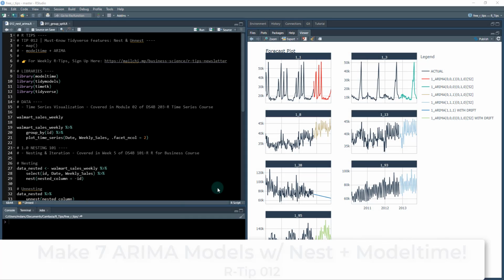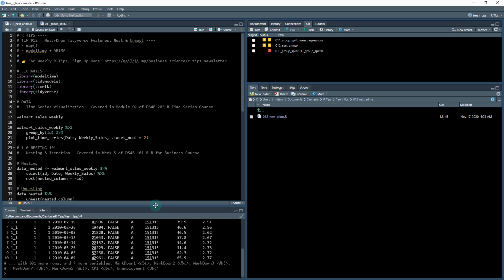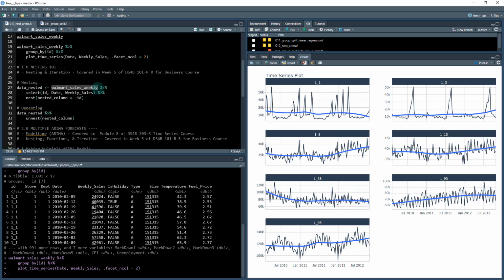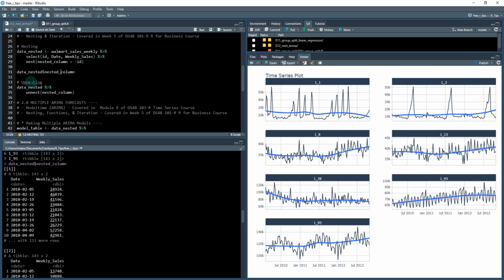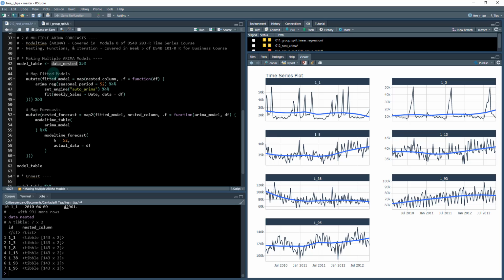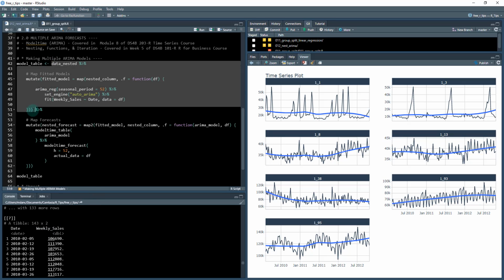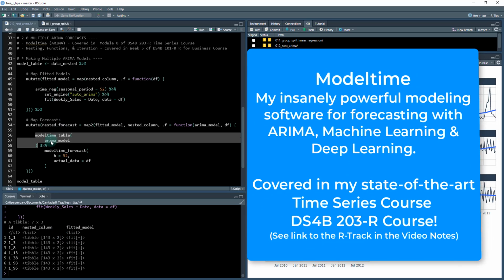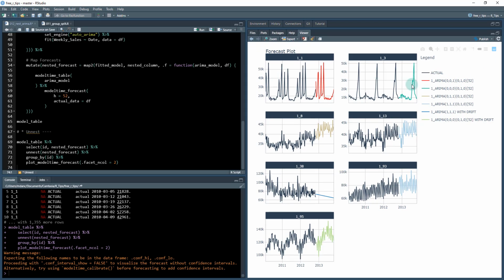ARIMA Forecasting in R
Making ARIMA TimeSeries models in R used to be difficult. But, with the purrr nest function and Modeltime, forecasting has never been easier. Learn how to make MANY ARIMA MODELS in this tutorial. Here are the links to get set up. 👇

1. Sign Up to Get the R-Tips Weekly (You'll get access to GitHub Code + NEW R-Tips as they are released)

Once you take these actions, you'll be set up to receive R-Tips with Code every week. 👍

Learning R is tough, takes a long time, is advanced, is...

It's insanely powerful. Over 6+ months, learn everything needed to become an R Rockstar for Your Organization.